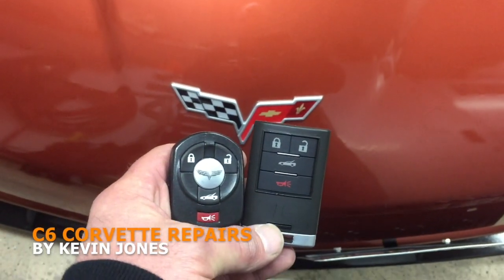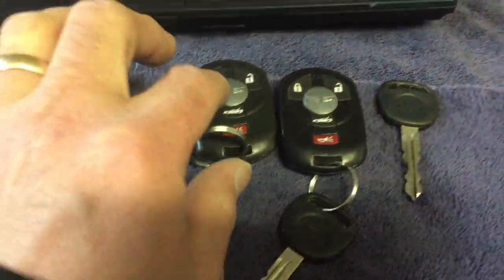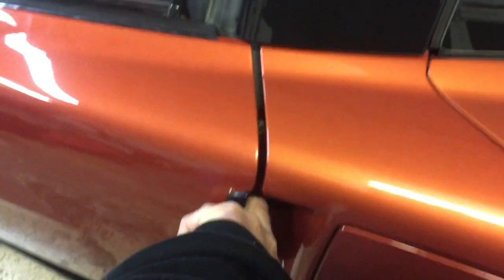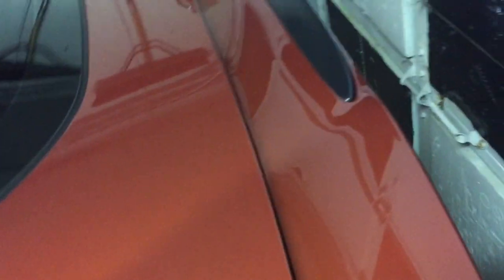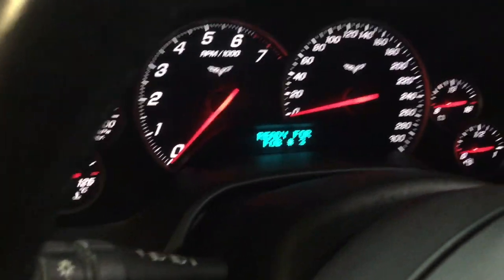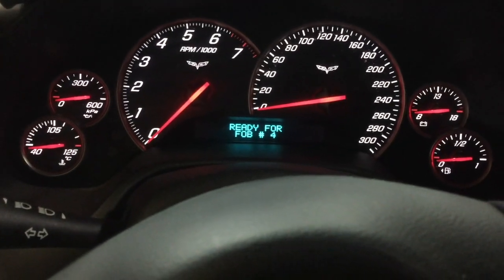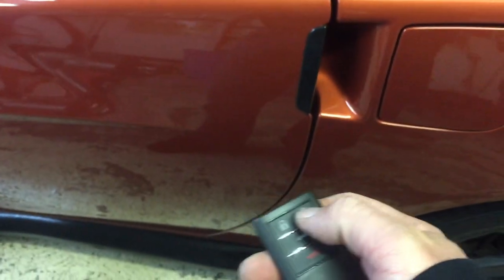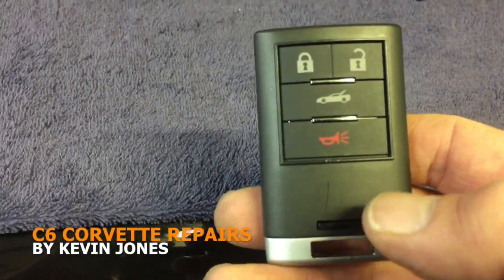C6 Corvette Key Fob Programming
C6 Corvette Key Fob Programming. How to program a key fob for C6 corvette as well as program a newer key fob for an older C6. I also cover programming a key for for Canadian C6 Corvette.

See my Video on Make 05-07 Key Work With 08-13 Key Fob